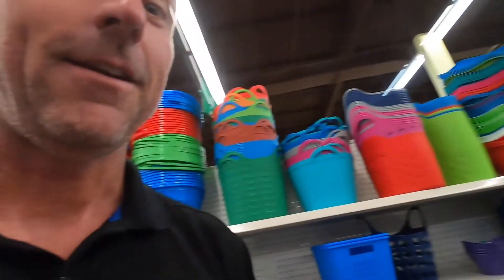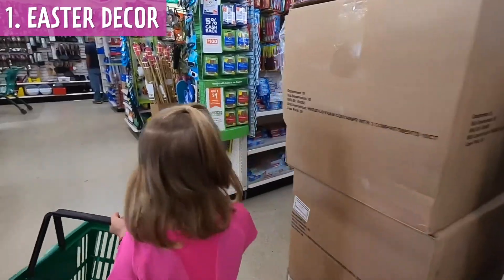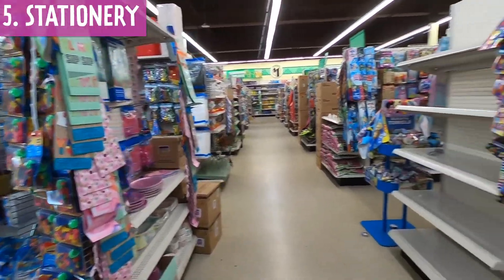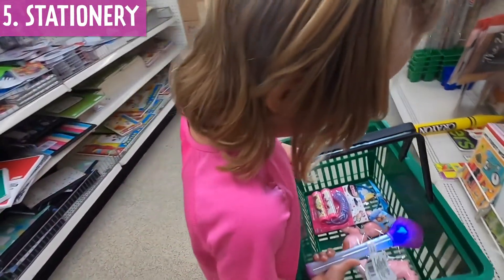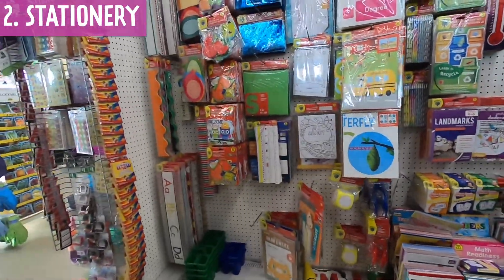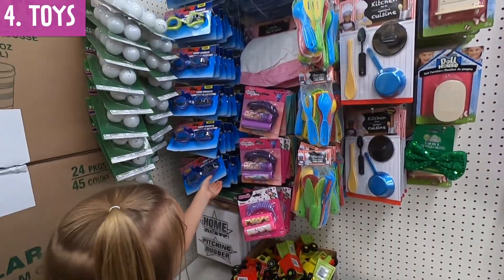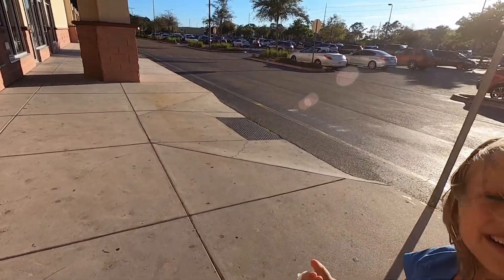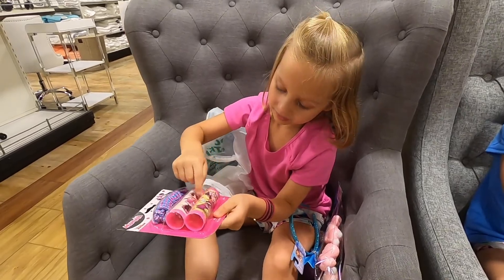We Tried TWIN TELEPATHY Dollar Store Challenge | Johnson Twin Girls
Can 5-Year Old Twins Annika and Kaitlyn Read Each Other's Minds?